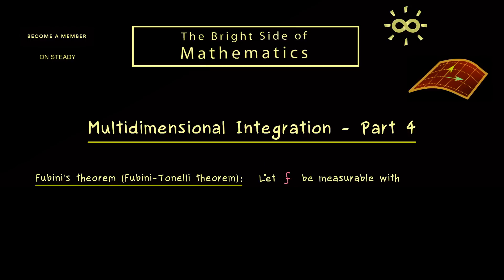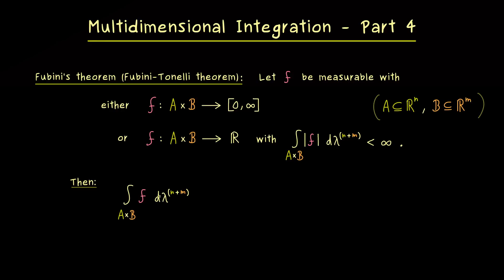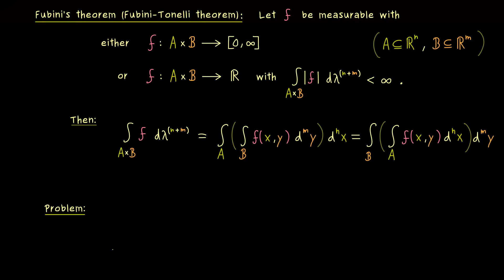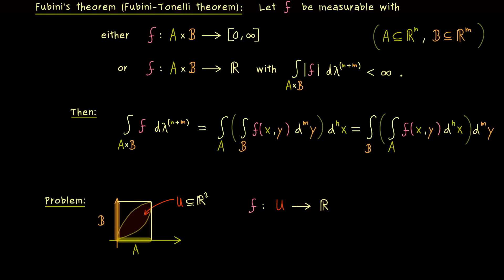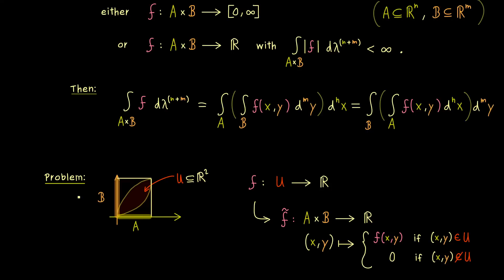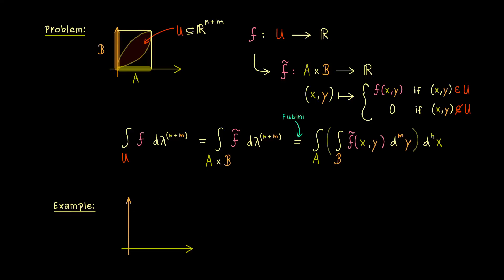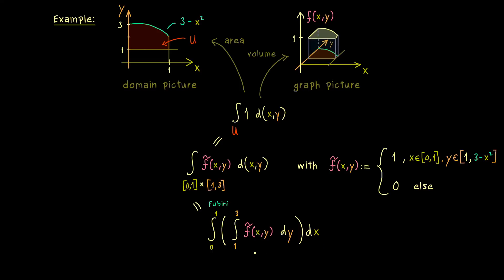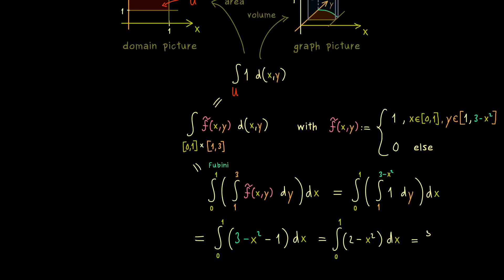Multidimensional Integration 4 | Fubini's Theorem in Action [dark version]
Watch the whole video series about Multidimensional Integration and download PDF versions, quizzes and exercises

This is my video series about Multidimensional Integration. We talk about measure, Lebesgue integral, Fubini, transformations, change of variables, and how to solve integrals. Moreover, we also include the notions of a surface integral and the general integration in polar coordinates. We also have Green's identities and differentiation under the integral sign as topics! I hope that it will help everyone who wants to learn about it.